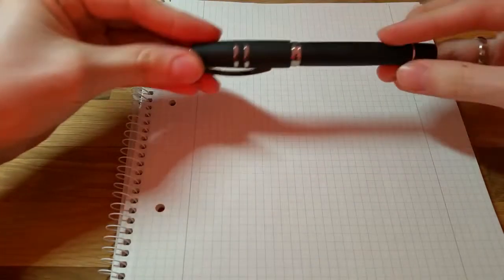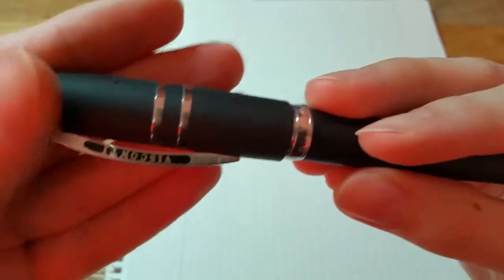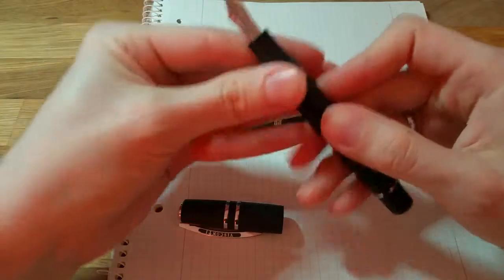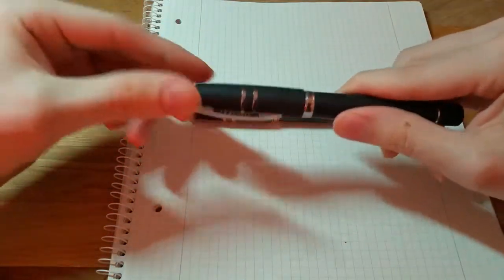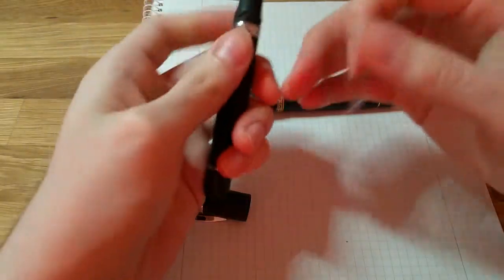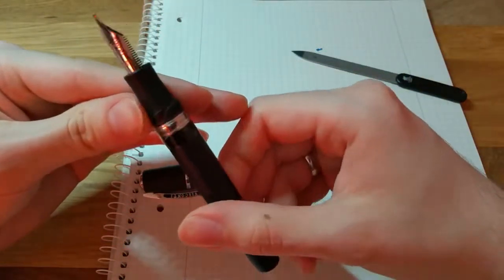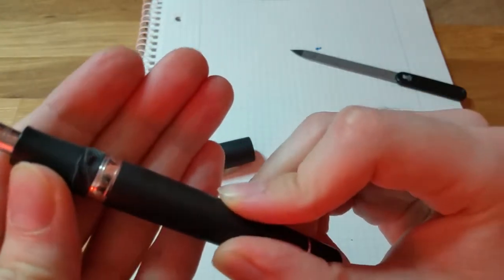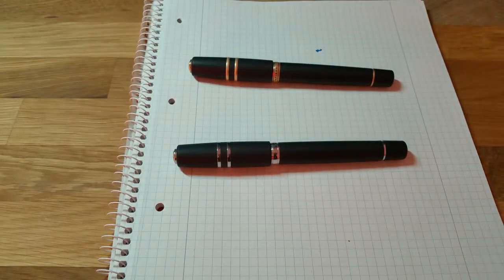Visconti Homo Sapiens Bronze Steel Age solve stiff hard closing cap - Reupload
Don't get me wrong, I absolutely love the brand and their products but solving problems only through customer support is more annoying to me than solving them myself. Hopufully this video helps you in giving the perfect pen a finishing touch ;)